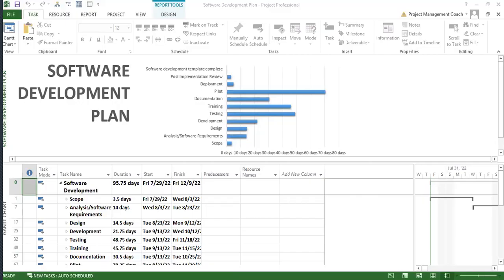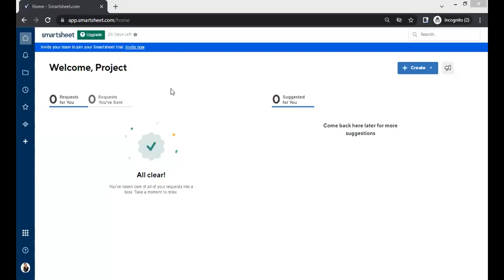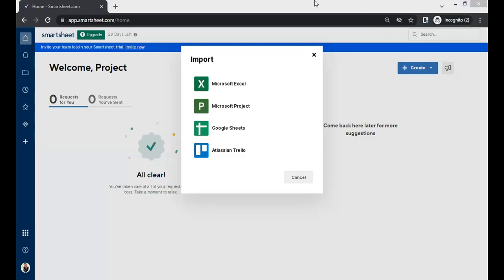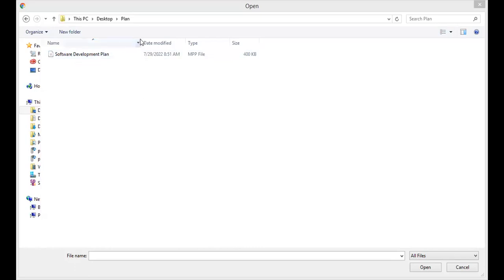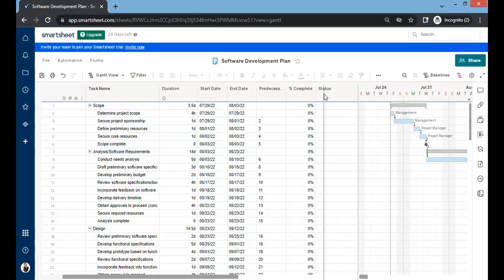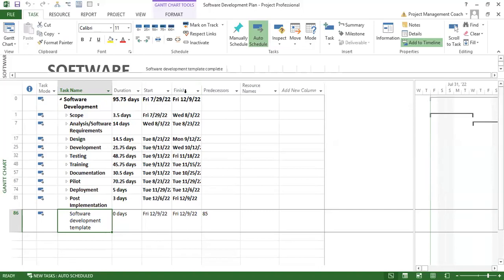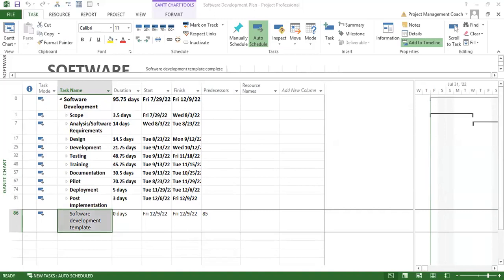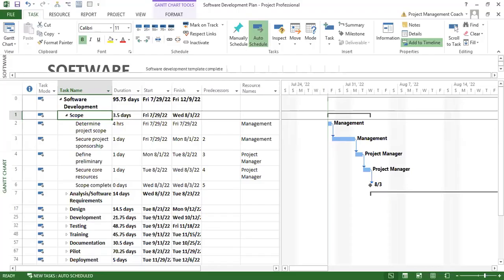SMARTSHEET Basics: Importing from Microsoft Project